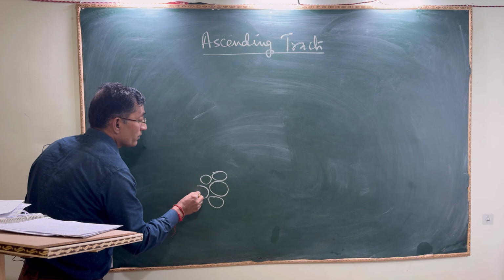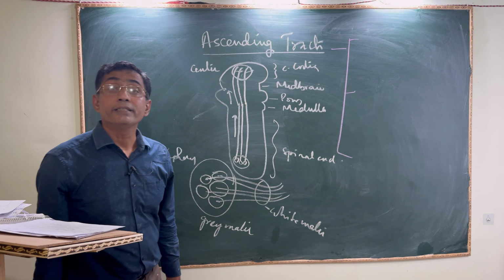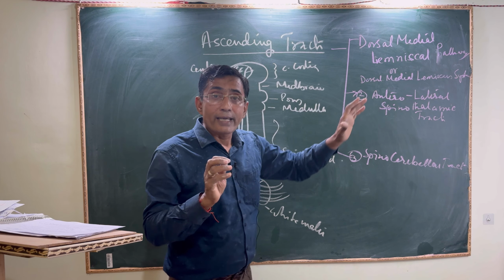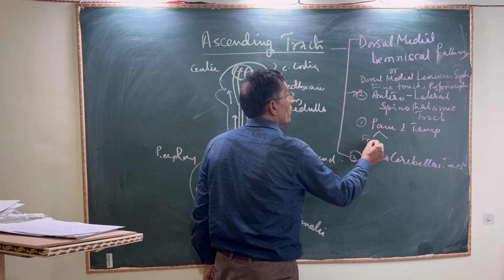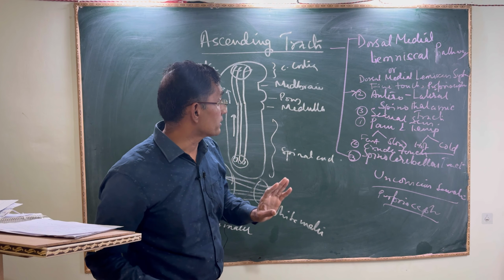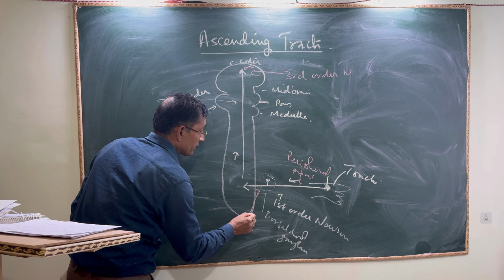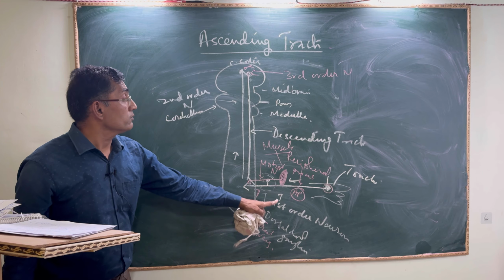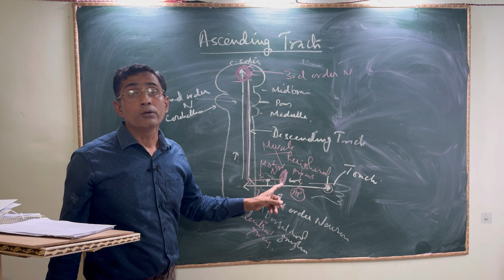Introduction to ASCENDING TRACTS | NERVOUS SYSTEM | Physiology by Prof. Dr. S. Bhunia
This  video explains the tracts carrying peripheral sensations in human body and how it happens.

By Dr. S. Bhunia